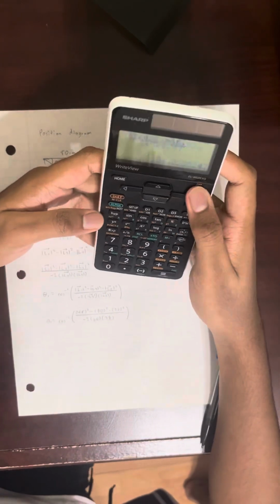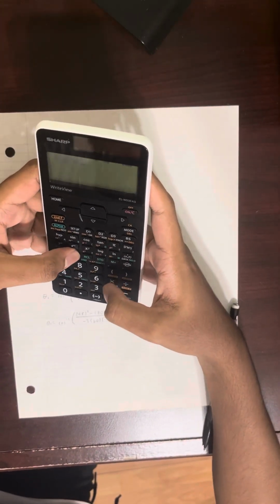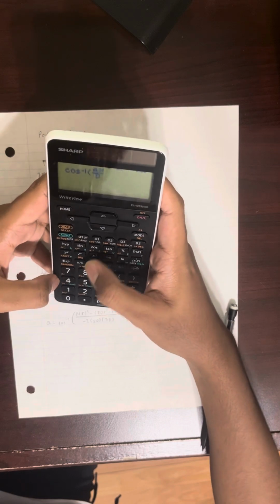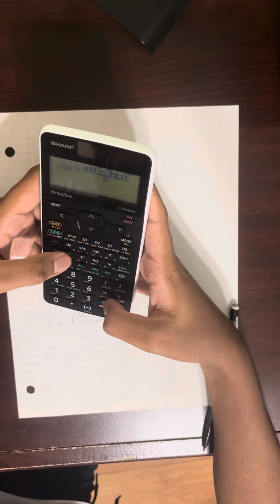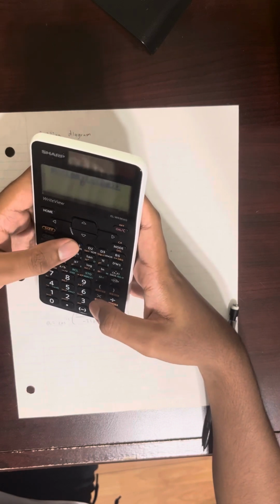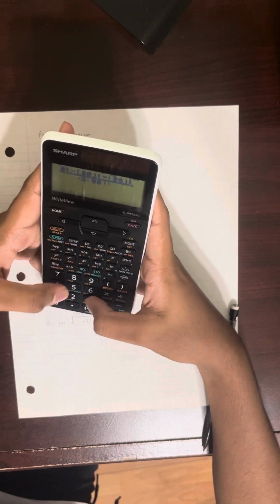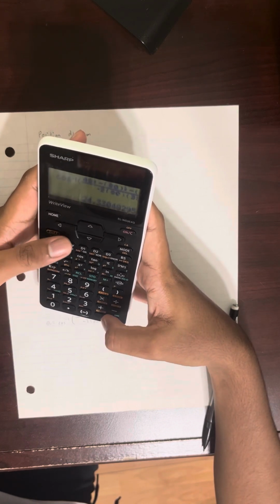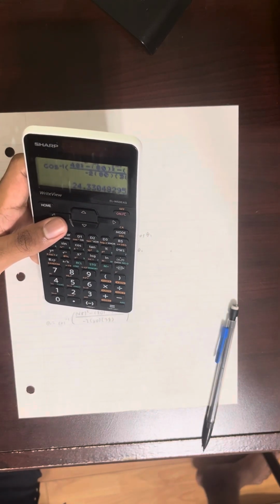Question 1Bobby boi blala